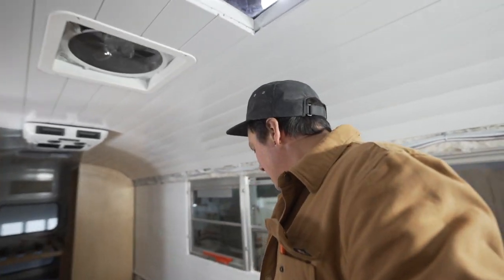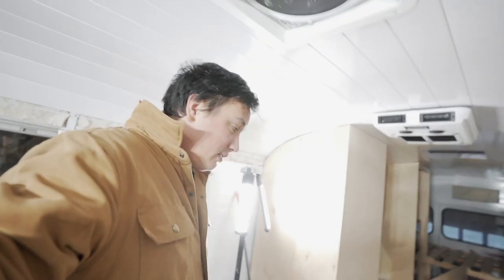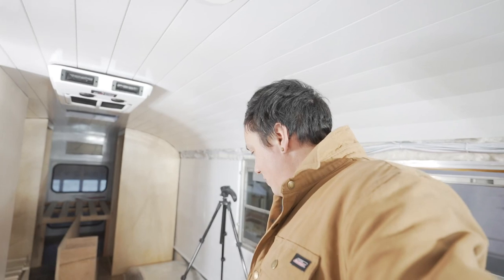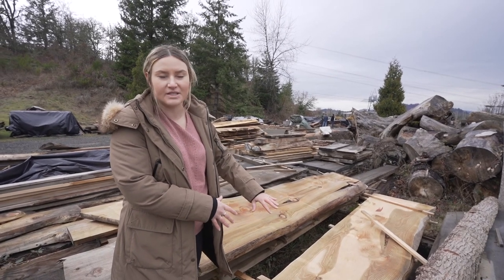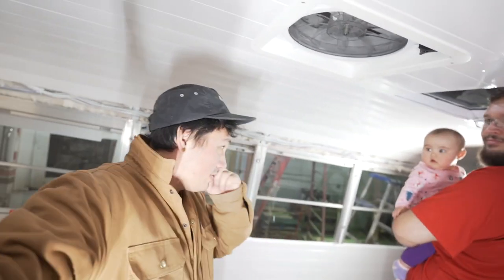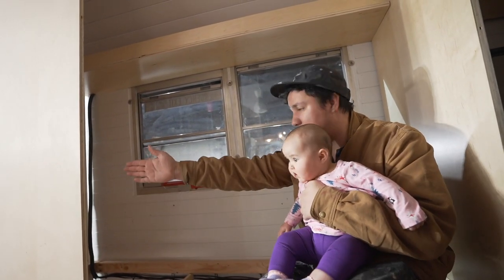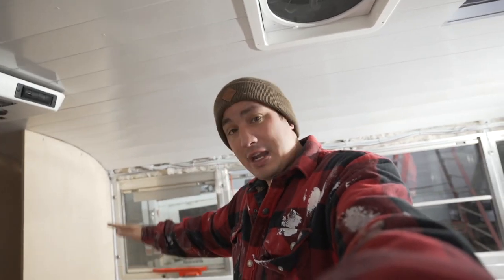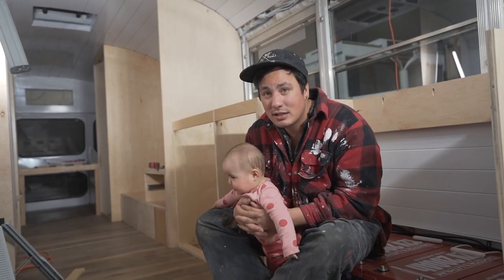Skoolie Build Week - Installing A Propex Heater and Making Cabinets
My Fav Adhesive Sealant

My Fav Primer

Use Code: A BUS LIFE STORY